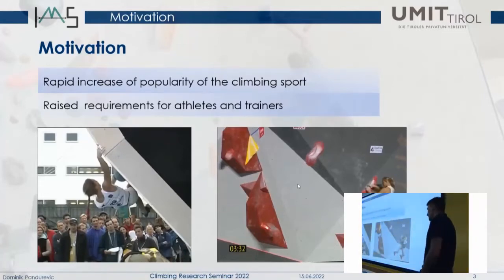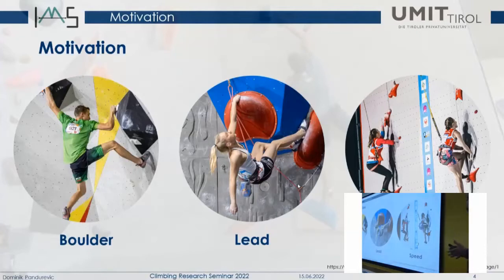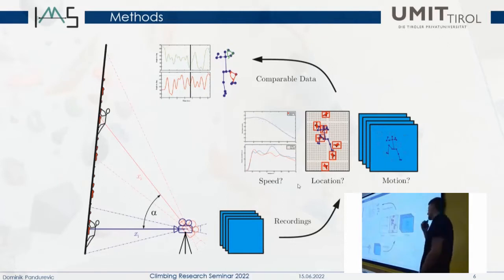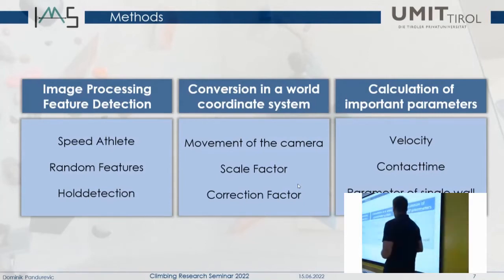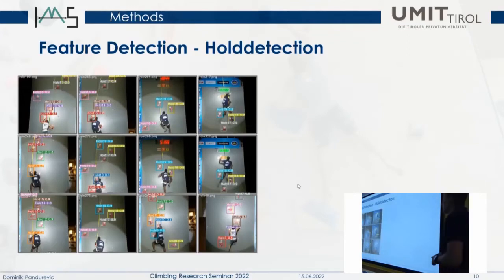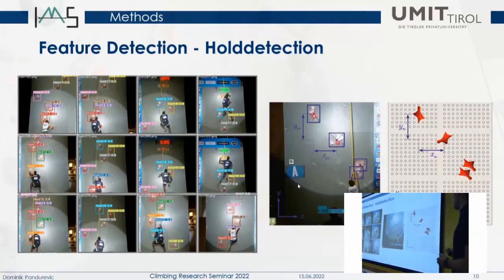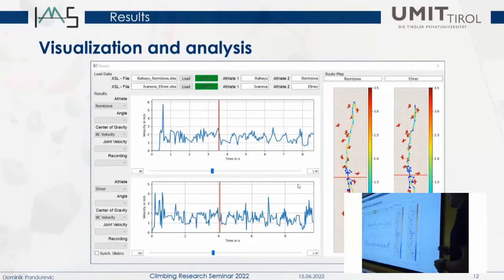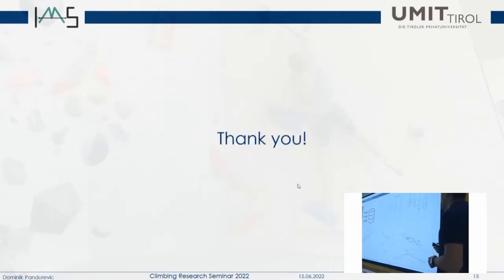Dominik Pandurevic: Analysis of Speed Climbing Recordings using Feature Detection Algorithms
Recording of the Research Seminar at the 2022 FISU university climbing championships at the University of Innsbruck.